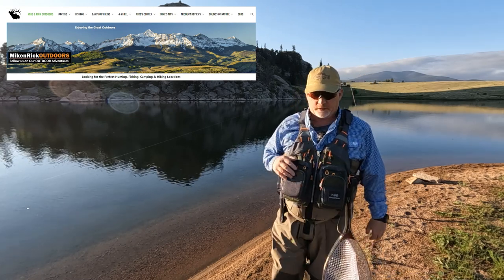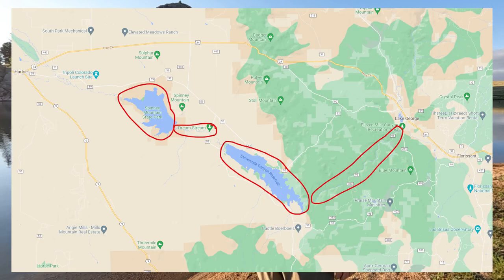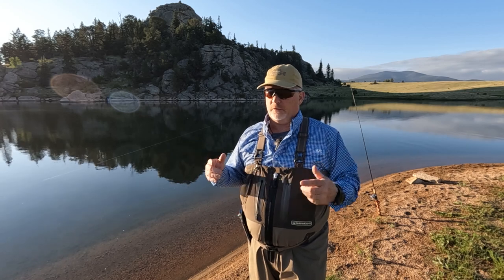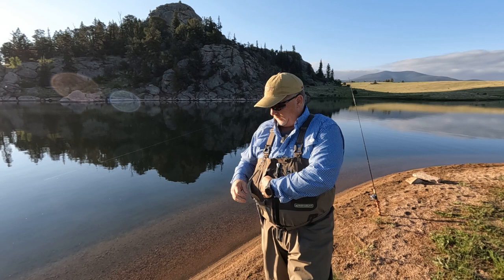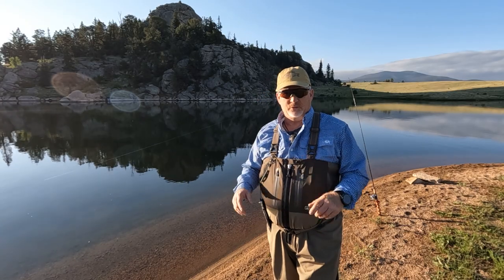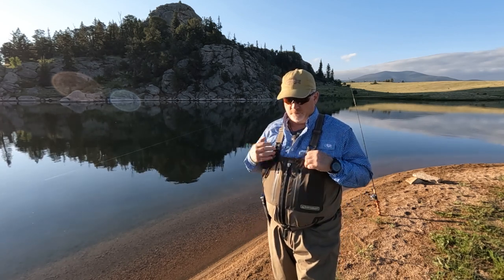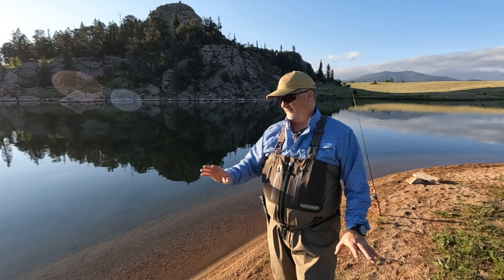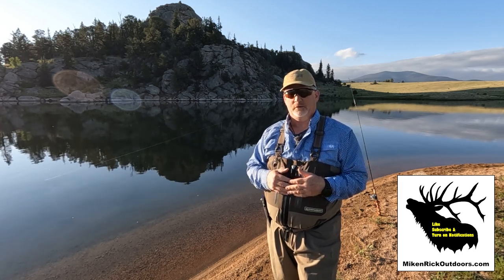Rick's Paramount Outdoor Waders, Boots & Hats Review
Check out Rick's Paramount Outdoor Waders, Boots & Hats Review at the Eleven Mile Reservoir in Colorado.

Paramount Outdoors Zippered Waders
Paramount Outdoors Waist High Waders
Paramount Outdoors Wading Boots
Paramount Outdoors Ball Cap
Paramount Outdoors Broad Rimmed Hat

📹 CHAPTERS:
00:00 Intro
00:45 Where to Fish at 11 Mile Reservoir
02:39 Wading Boots
03:14 Chest High Zippered Waders
04:06 What We Looked Like Fishing 3 Years Ago
04:34 Waist High Waders
05:23 Broad Rimmed Fishing Hat
05:55 Baseball Cap Fishing Hat
06:07 Final Thoughts